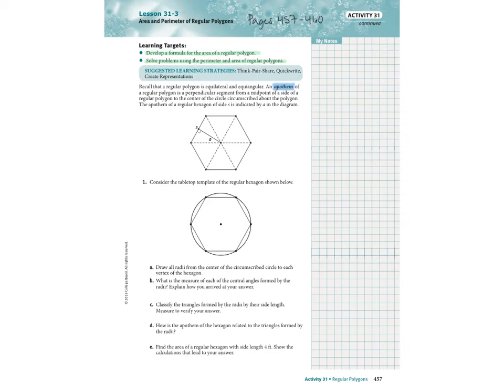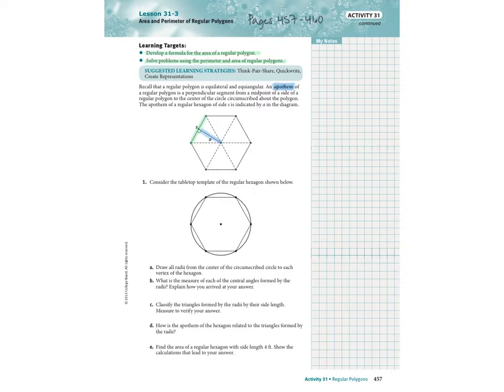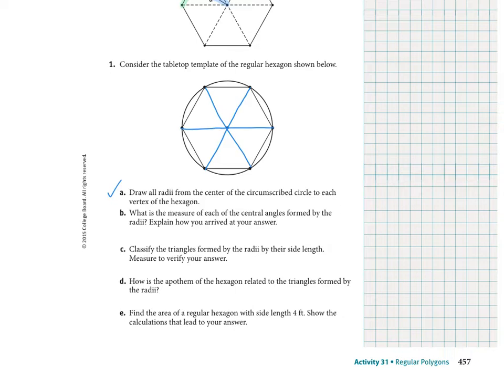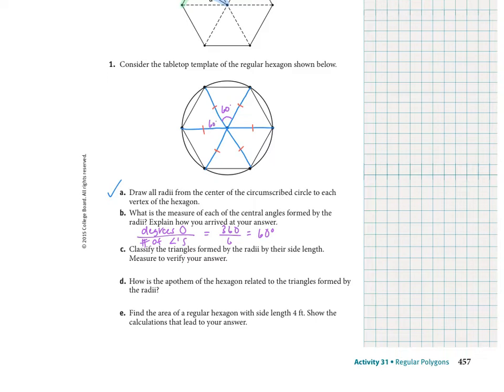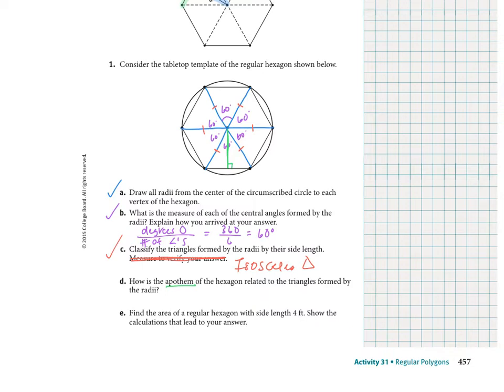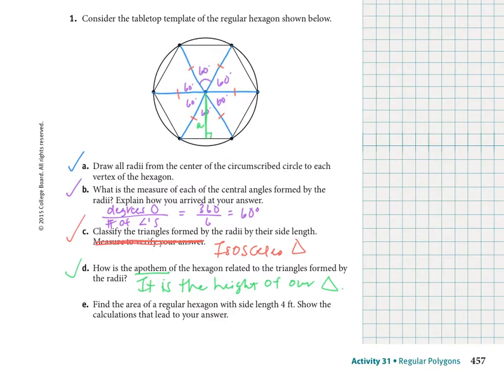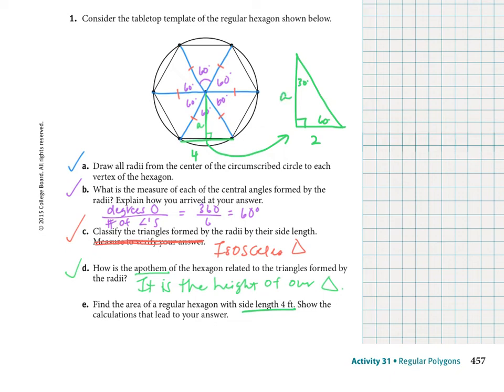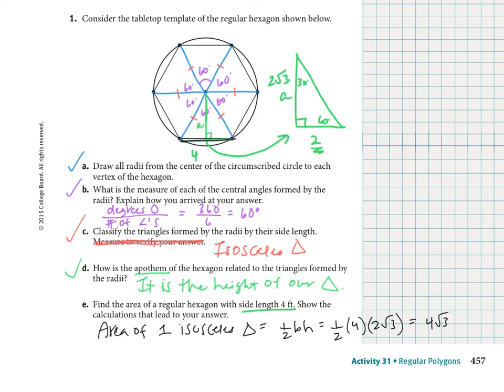31-3 Notes, Part 1